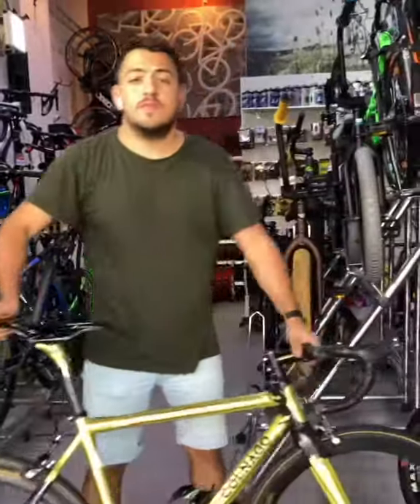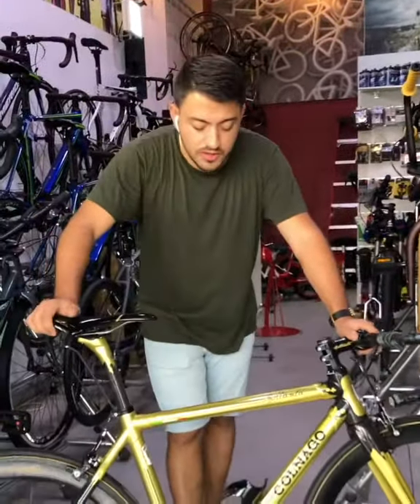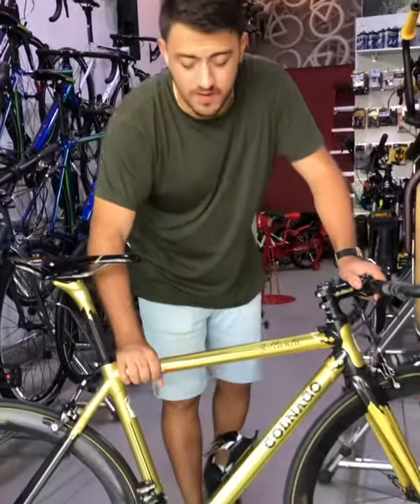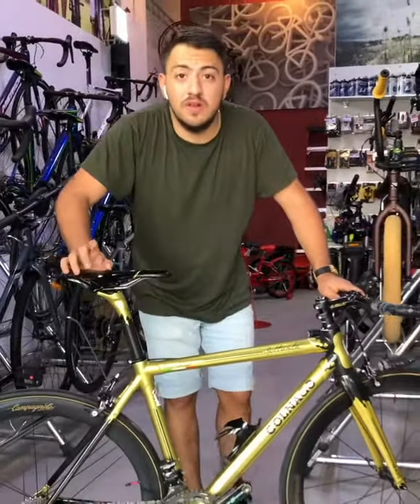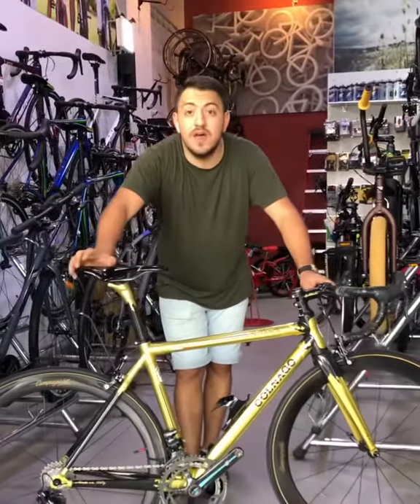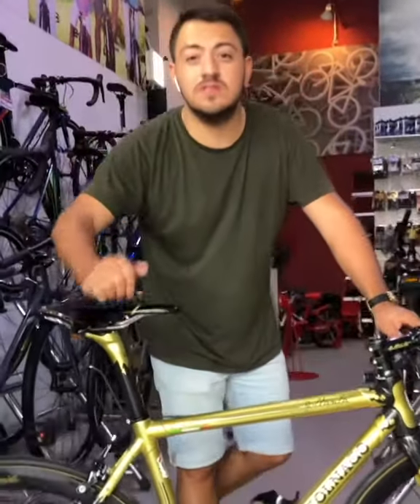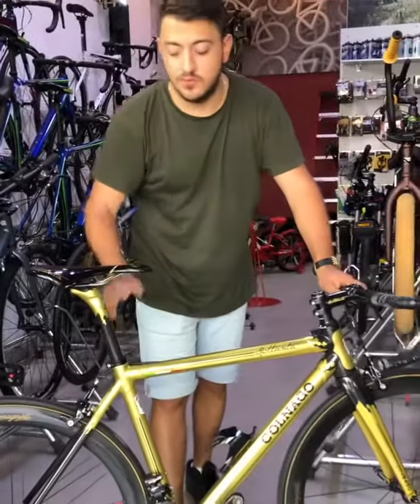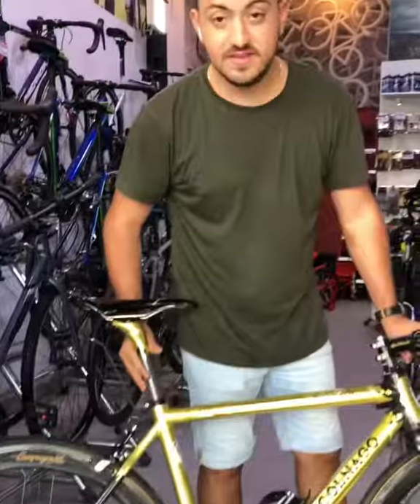Bike Shop Dubai Colnago C59 limited Edition Gold Bicycle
Limited Edition Colnago In Bike Shop Dubai Bicycle Store In Dubai

Just eighty examples of the Ottanta – which means eighty in Italian – will be made, of which twenty have already been snapped up. You can secure yours for £11,499.95.

Colnago, renowned for their bold paint jobs, have given the Ottanta a gold finish, with arabesque lugs and Ernesto’s signature on the top tube. The bike is manufactured using the “best possible carbon fibre” and is equipped with Campagnolo’s Super Record EPS electronic groupset.

Colnago’s iconic ace of clubs logo has been replaced on the C59 Ottanta by the company’s original Eagle and Arrow badge, which was inspired by a headline in a local newspaper which described Ernesto, a former racer, as fast as an arrow when he won a race.

Ernesto founded Colnago in 1954 and, despite reaching his eightieth birthday, has no intention of retiring. He said: “My 80th birthday is an intermediate sprint, it’s the not the finish of my race. I still love to work and create new bikes. I don’t want a cake or a big party, the special bike is my way of sharing my birthday.”